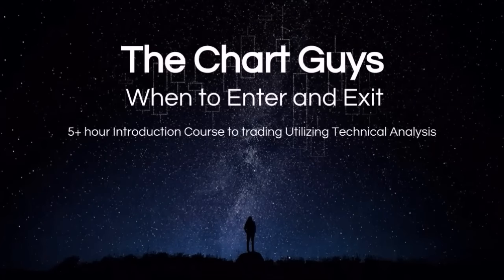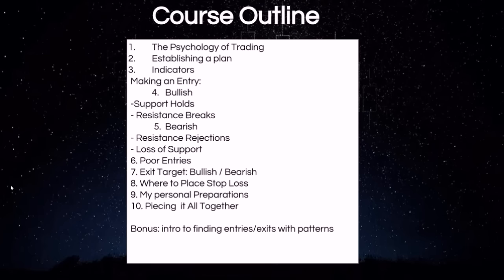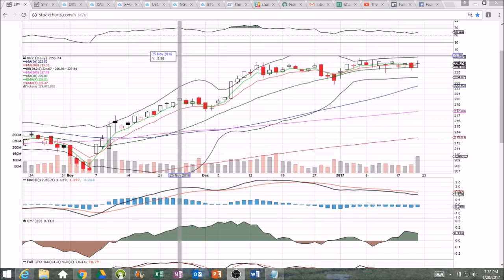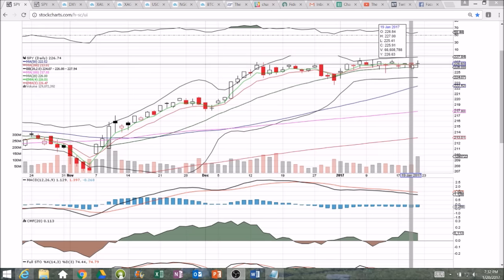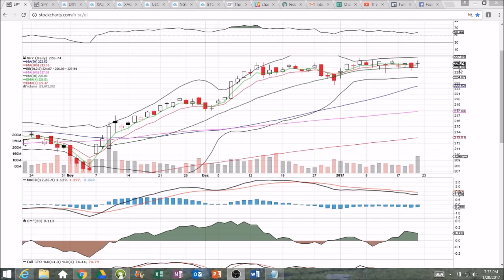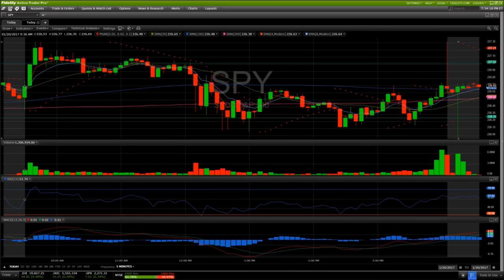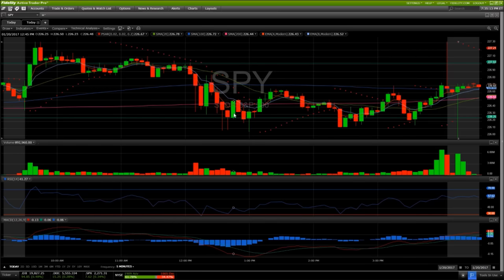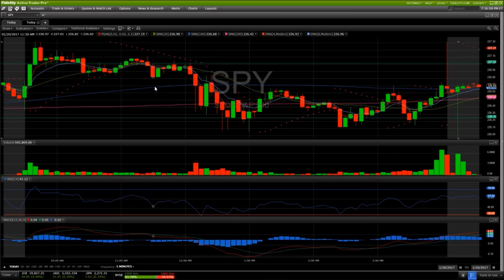SPY Technical Analysis Chart 1/20/2017 by ChartGuys.com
SPY Technical Analysis Chart for 1/20/2017